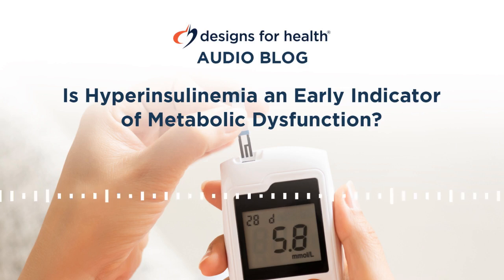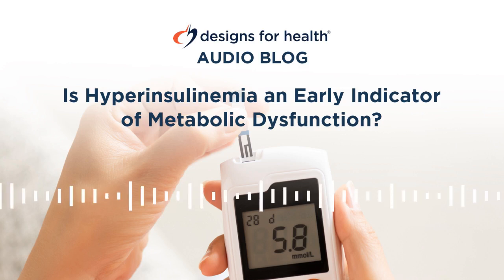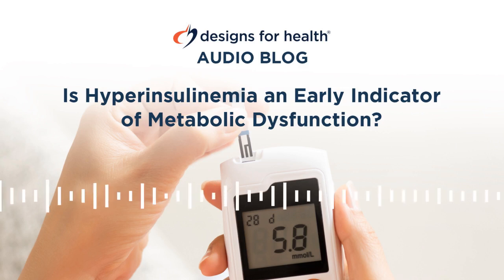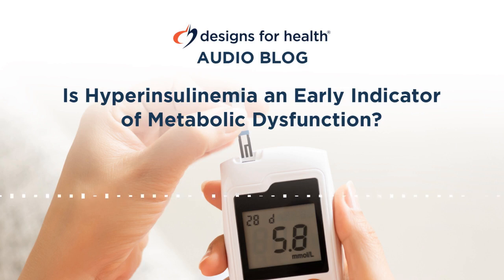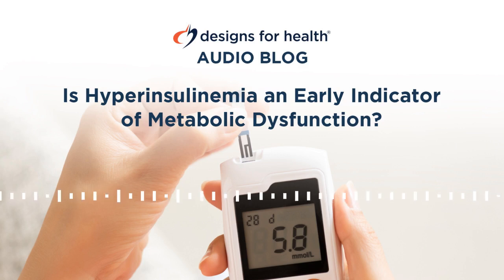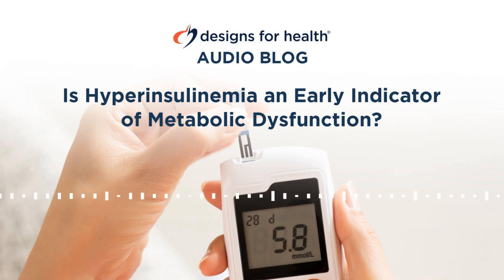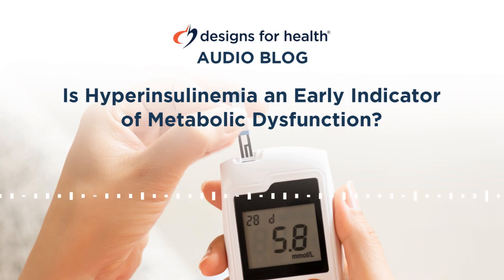Is Hyperinsulinemia an Early Indicator of Metabolic Dysfunction?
Hyperinsulinemia may be causally linked to certain features of PCOS, such as hyperandrogenism, reproductive disorders, acne, hirsutism and metabolic disturbances.